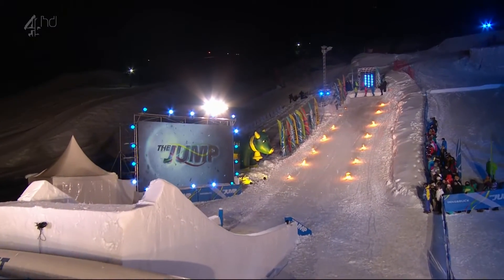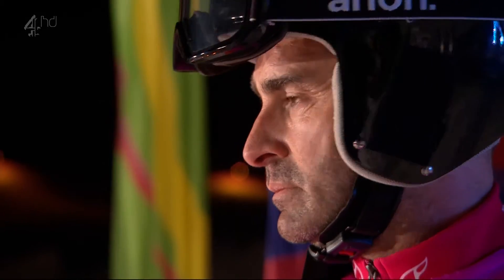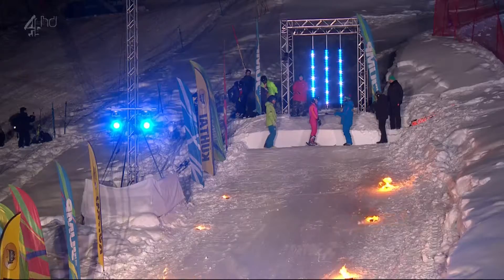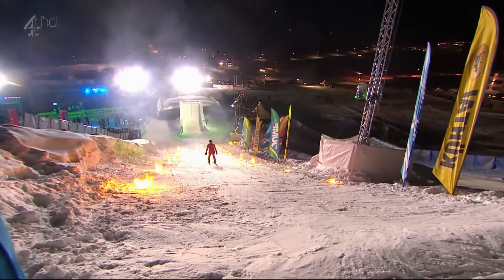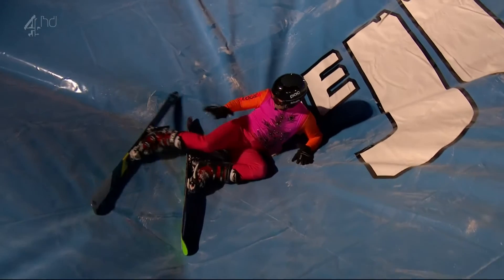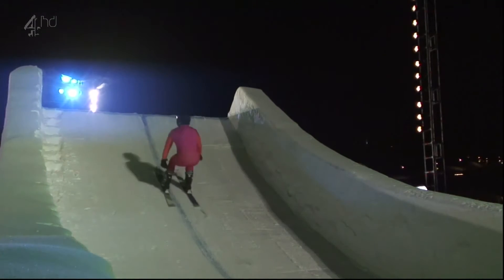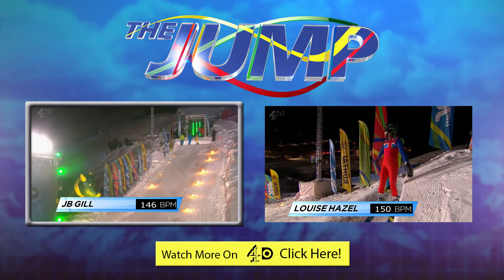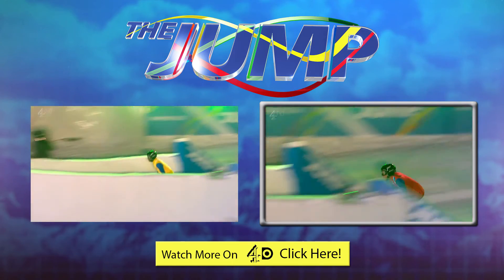Air Jump: Louie Spence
Celebrities take on some of the most challenging and dangerous winter sports as they bid to be crowned champion of The Jump.